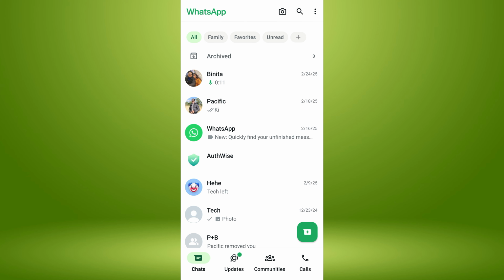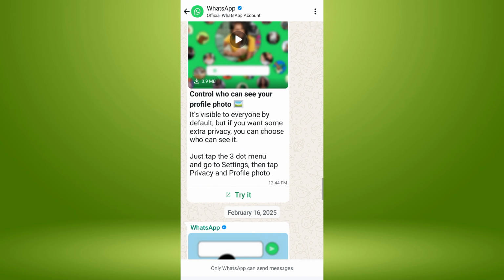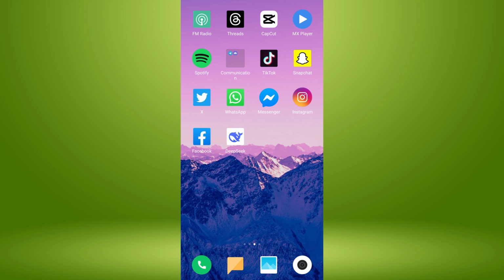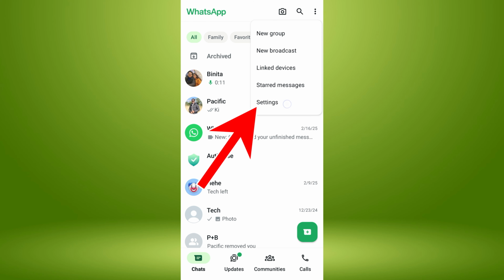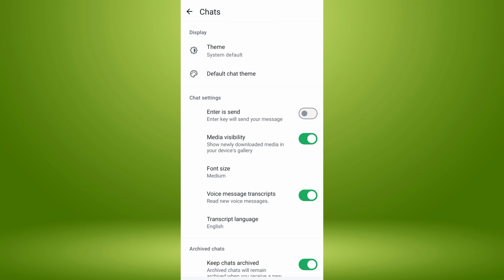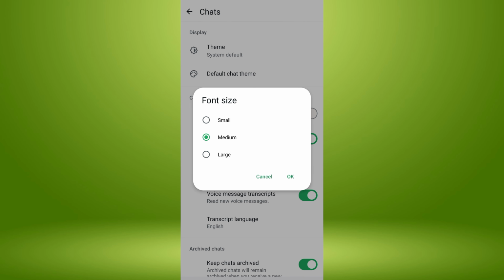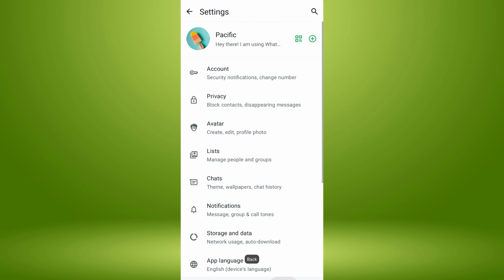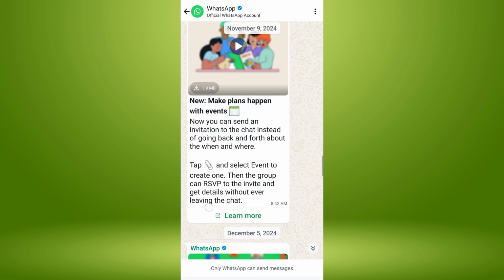How To Change Font Size In WhatsApp | Change WhatsApp Chat Font Size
Do you want to change the font size in WhatsApp? You can change WhatsApp chat font size with just a few simple steps.

Font size in WhatsApp refers to the text size used in your chat messages. Adjusting the font size helps improve readability, making it easier to read and send messages comfortably.

WhatsApp allows users to change the font size within the app settings without affecting the overall device text size.

Changing the font size in WhatsApp improves readability and user experience, especially for those who have difficulty reading small text.

A larger font size can be beneficial for users with visual impairments, while a smaller font size allows more text to fit on the screen.

Adjusting the font size helps customize WhatsApp to your personal preference and enhances usability based on your needs.

🔶STEPS🔶
To change WhatsApp chat font size,
1. Open the WhatsApp application on your mobile device.
2. Tap on the three-dot menu at the top-right corner of the screen.
3. Select Settings.
4. Tap on Chats to access chat-related settings.
5. Tap on Font size.
6. Select your preferred font size.
7. You can increase font size by selecting large and decrease select small.
8. Once you have selected tap on the ok button.
9. WhatsApp will automatically apply the new font size.

Now, your messages in WhatsApp chats will appear in the font size you selected!

- - - - - - - Similar videos:- - - - - - - - -

This Video Includes:
○change font size in whatsapp
○change font size in whatsapp message
○change font size in whatsapp status
○increase font size in whatsapp